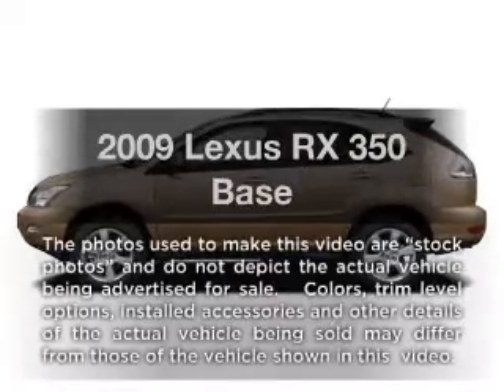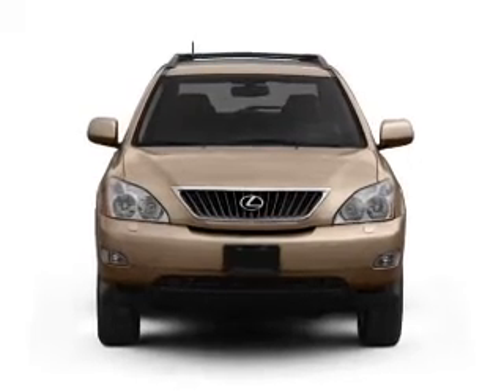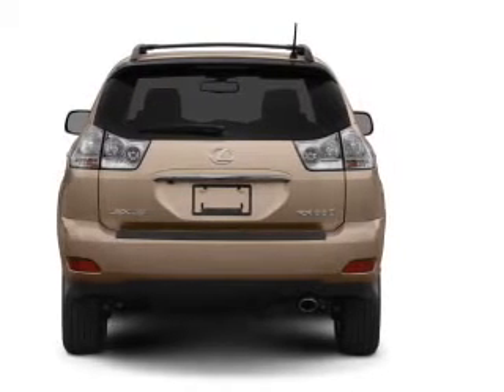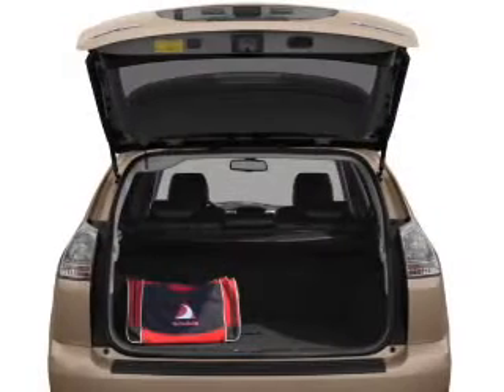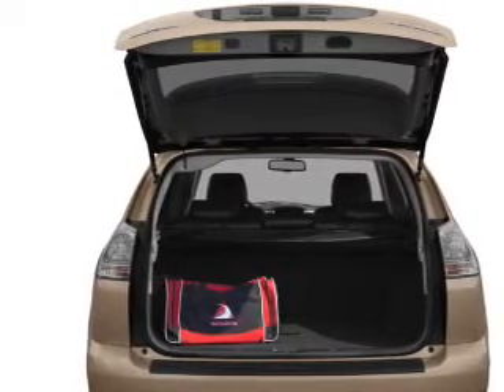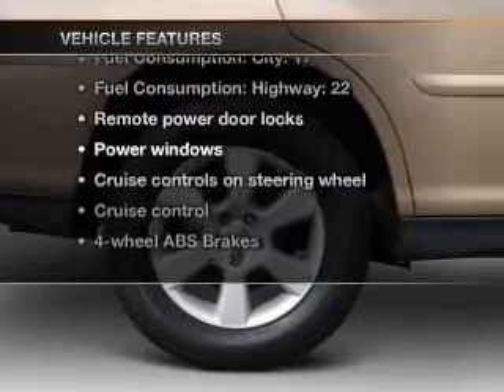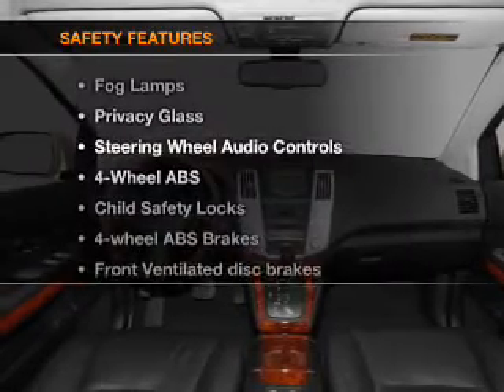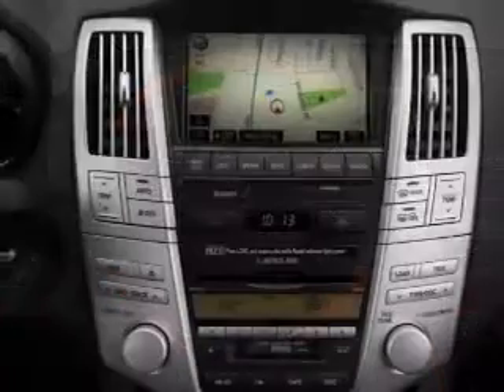2009 Lexus RX 350 - Allentown PA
Year: 2009
Make: Lexus
Model: RX 350
Trim: Base
Engine: 3.5 liter 6 cylinder 24 valve
Transmission: 5-Speed Automatic
Color: Beige
Mileage: 38879
Address:
3401 Lehigh St